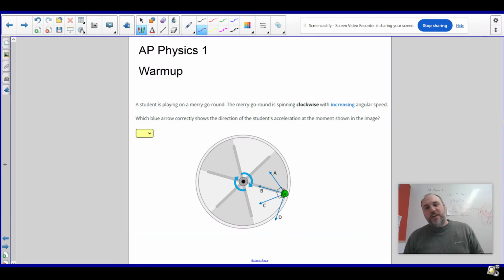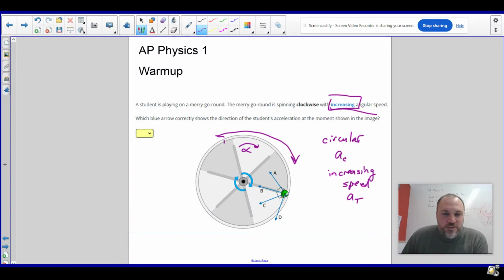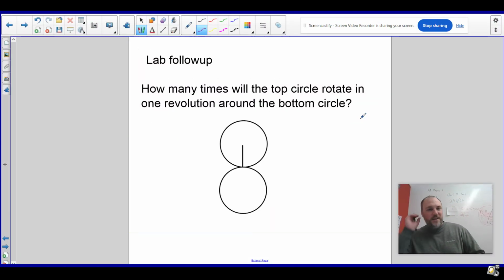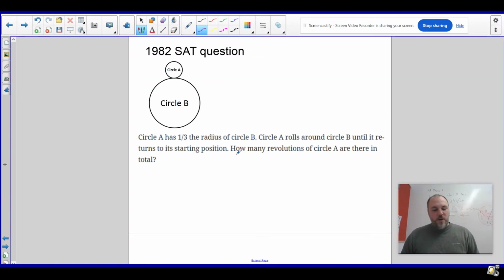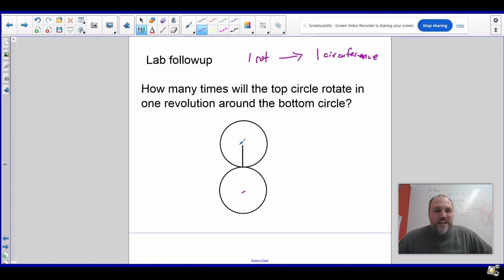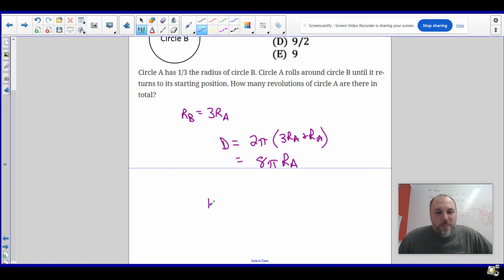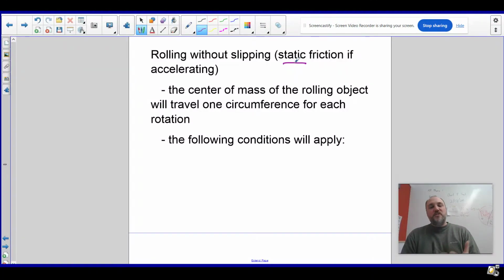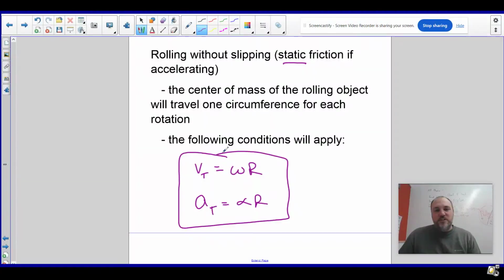Understanding Rolling Without Slipping in Physics Lessons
Explore the physics of rolling without slipping in this engaging lesson designed for educators. We begin with a warm-up on circular motion and acceleration, then dive into hands-on activities exploring rotational motion using simple materials. You'll uncover key concepts like tangential and centripetal acceleration, center of mass movement, and the distinction between static and kinetic friction. Practical demonstrations and real-life examples help clarify these ideas, equipping you to bring them to life in your classroom. A great resource for making physics concepts more accessible and interactive.